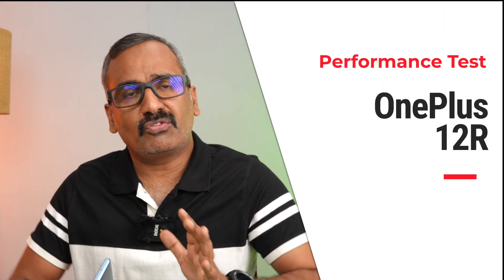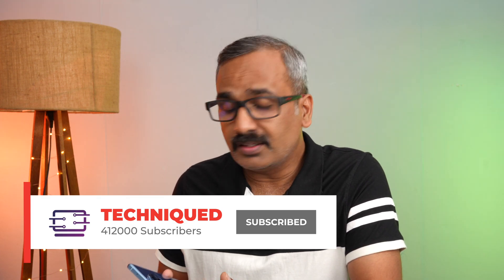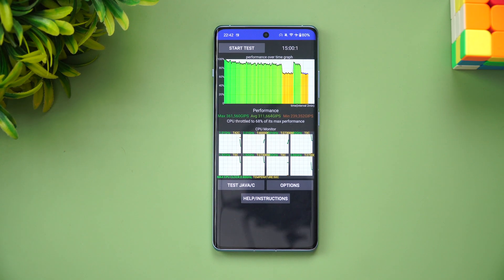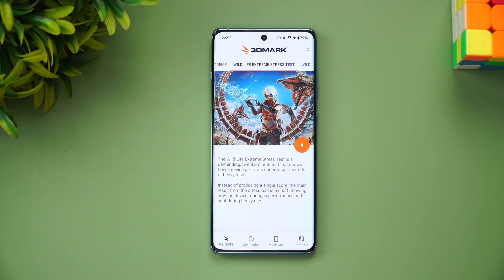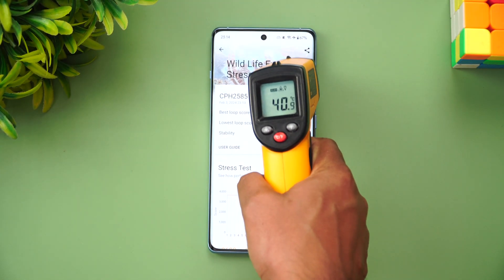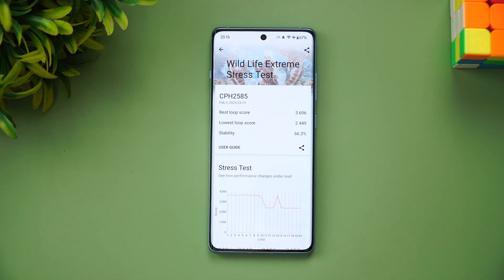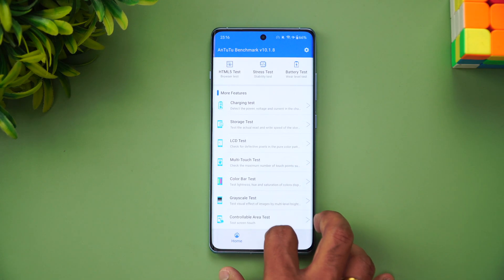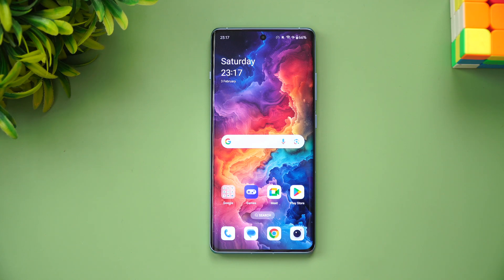OnePlus 12R Performance Test 🔥 CPU Throttling, Stress Test, AnTuTu, Storage and Geekbench